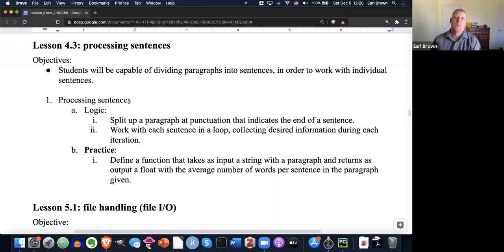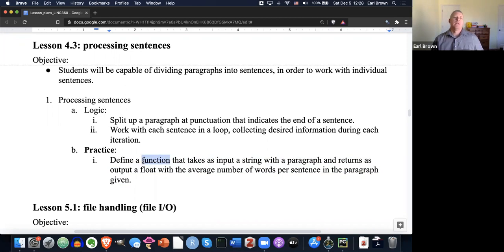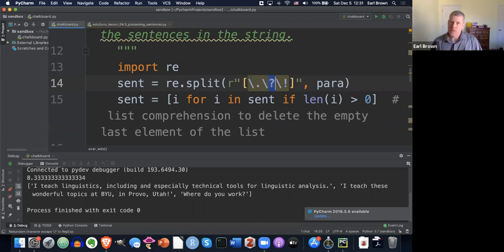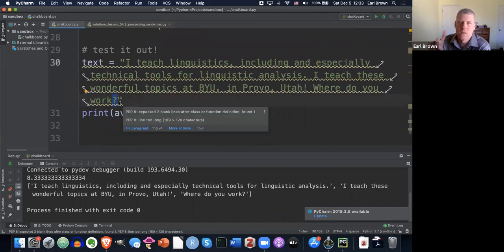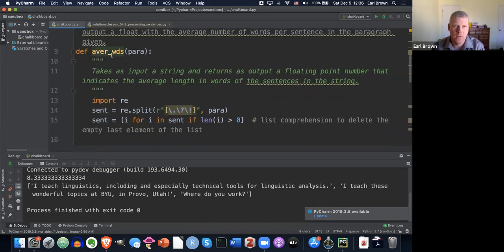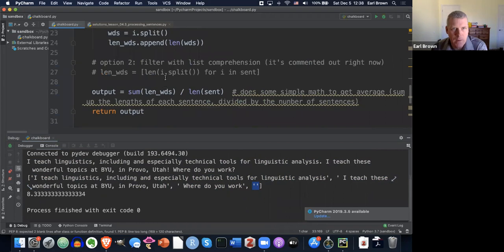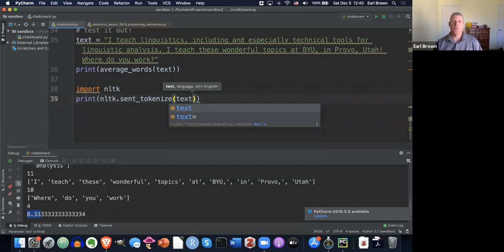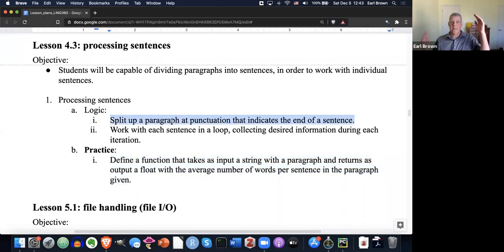LING 360 Lesson 4.3 Processing sentences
Students will be capable of dividing paragraphs into sentences, in order to work with individual sentences.